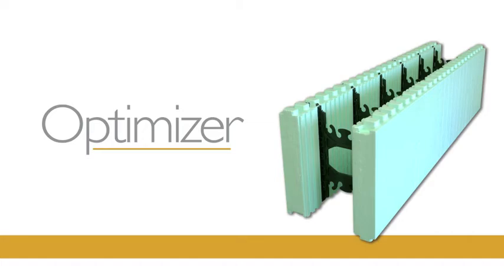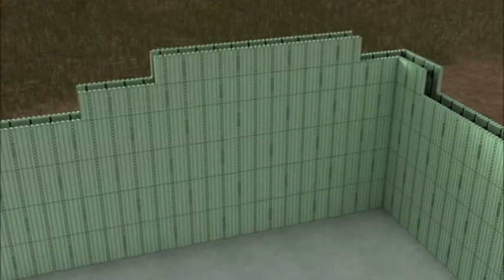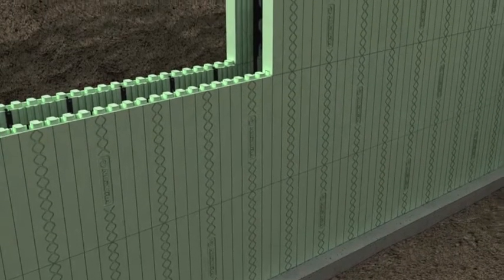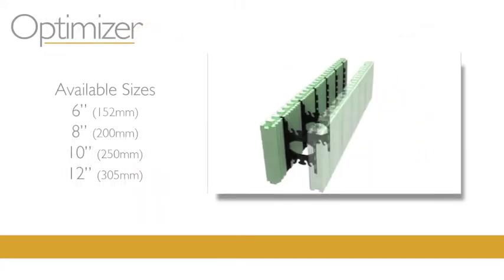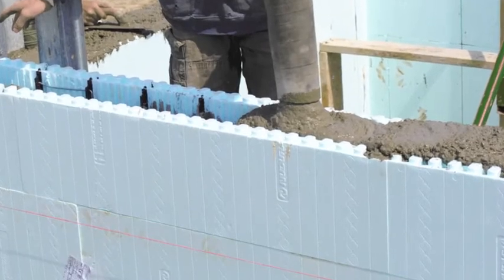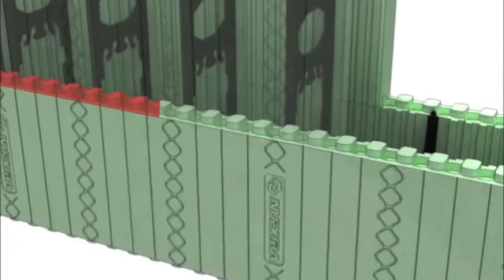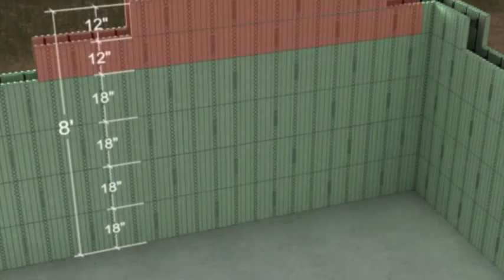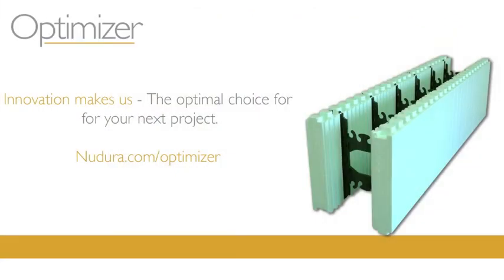NUDURA ICF Series - Optimizer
The Optimizer offers installers a variety of benefits to save time and money during installation. With the Optimizer, the need to rip forms is greatly reduced. Designed to be used as a height adjuster at the top of the wall, the Optimizer allows installers the ability to hit 17 different stack heights from 4' (1200 mm) to 12' (3600 mm) without having to rip forms.